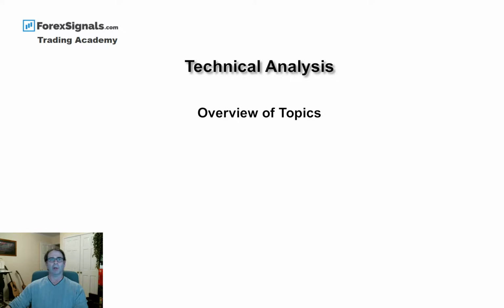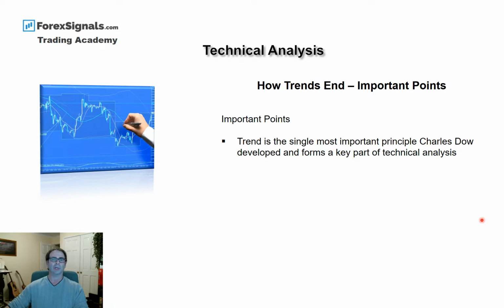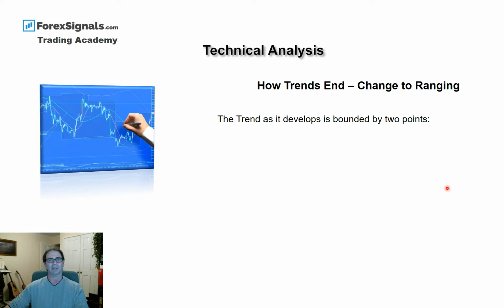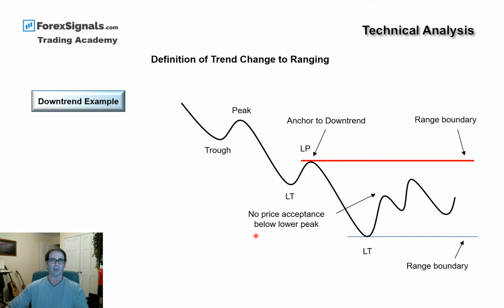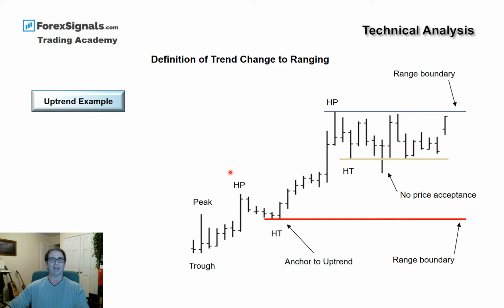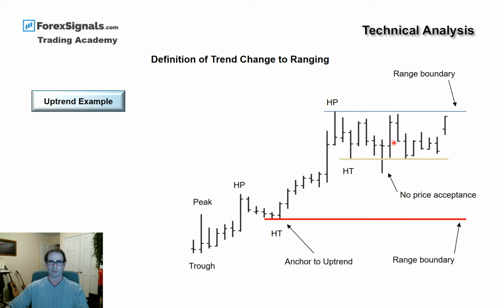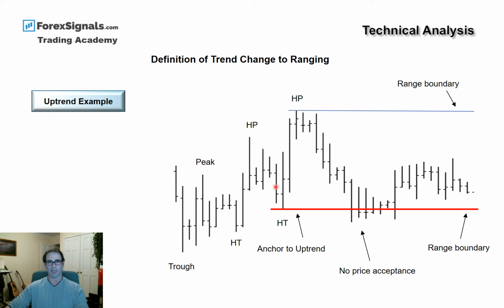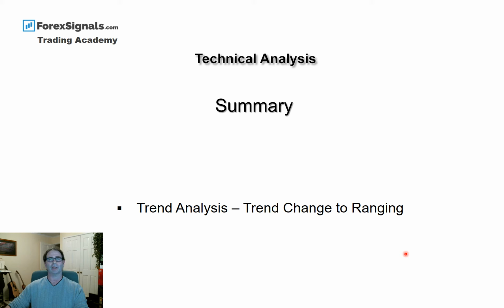Trading Academy - Module 6 - 2 - Trend Analysis - Ranges